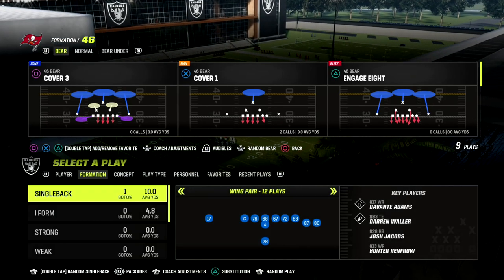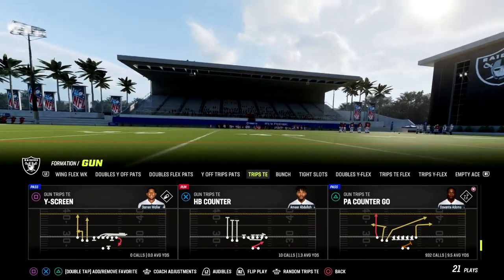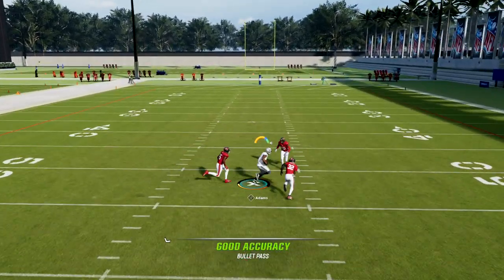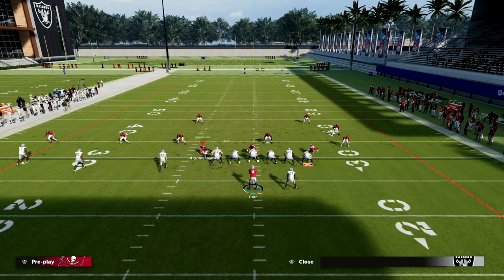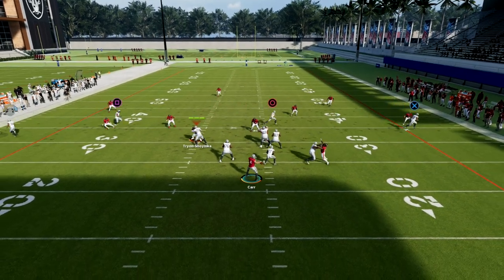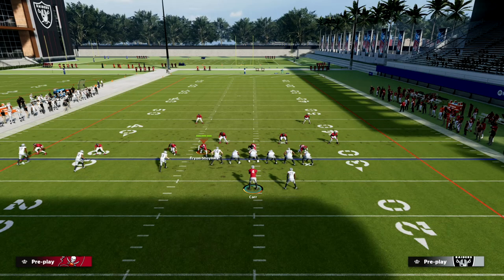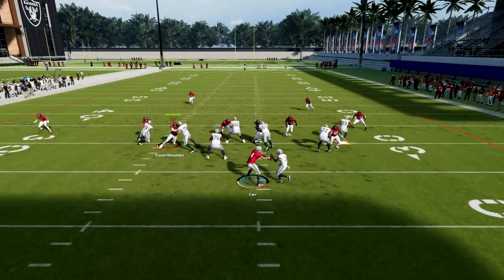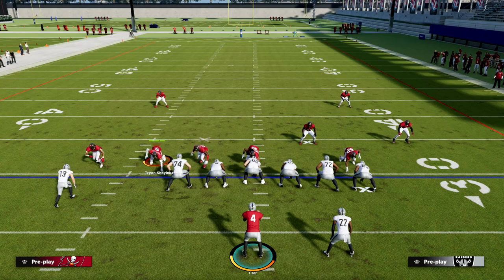This Is My FAVORITE Quick Passing Concept In Madden 23